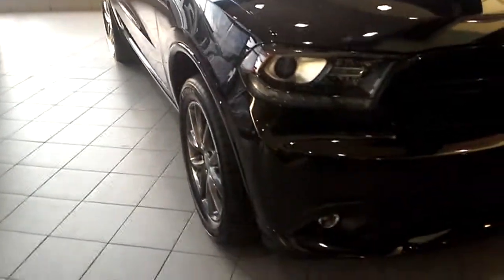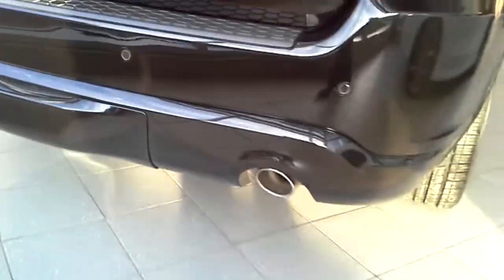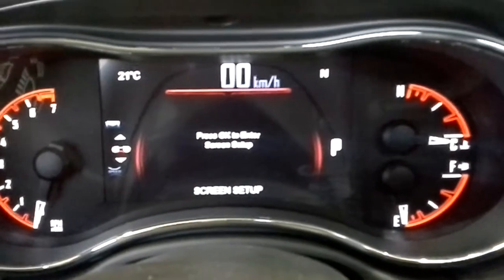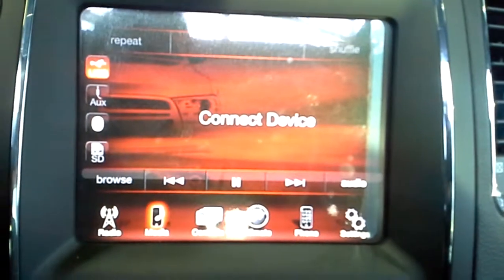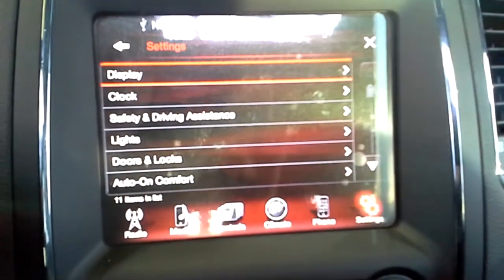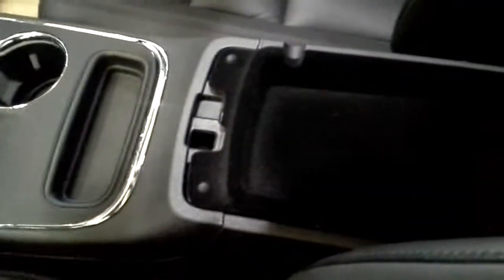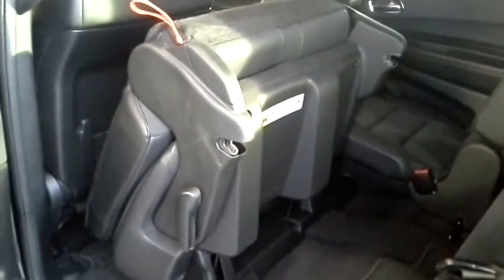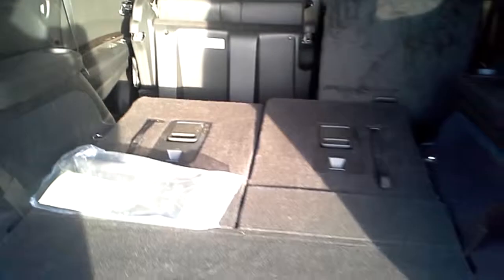2014 Dodge Durango || Londonderry Dodge || Edmonton Dodge Dealer